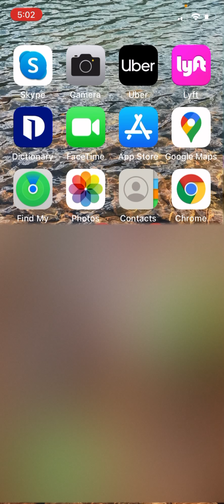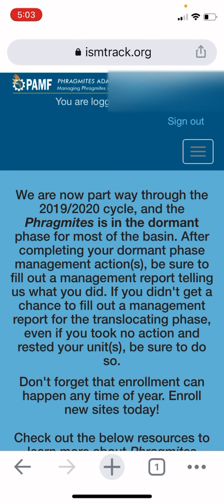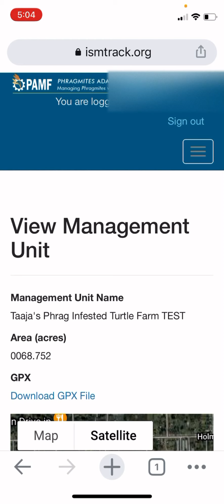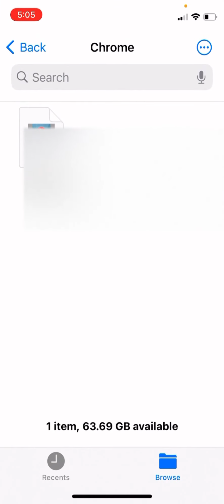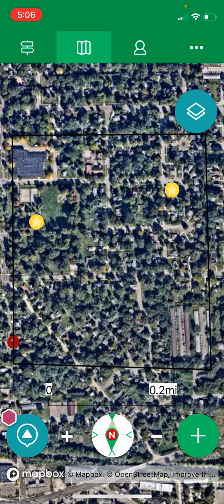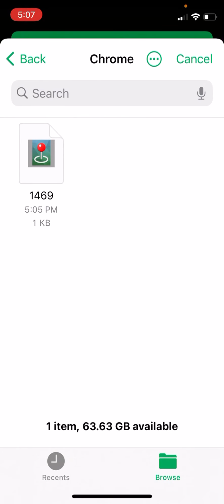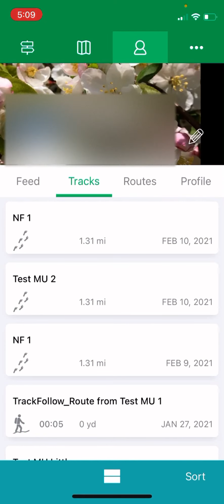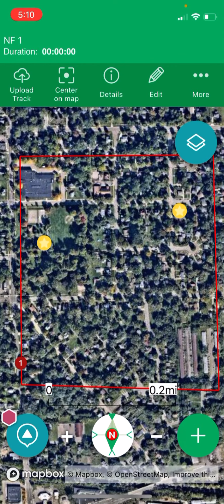ViewRanger iPhone Transferring GPX from Web Hub to ViewRanger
You may find that you need to upload your management unit's (MU's) boundary onto the ViewRanger app. After you have enrolled your MU, you will always have access to the GPX file through the Web Hub. This video will show you how to navigate to the Web Hub on your iPhone and transfer the GPX file from your Web Hub account to the ViewRanger app. This video is made using the iPhone version of the Viewranger app.